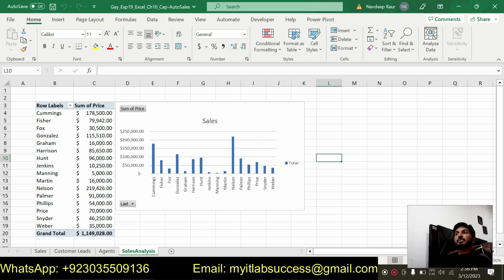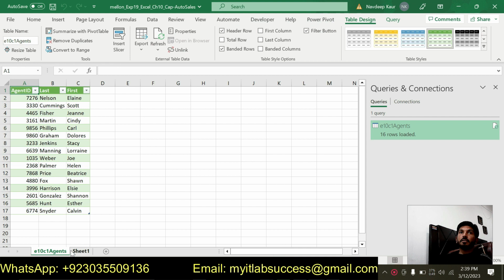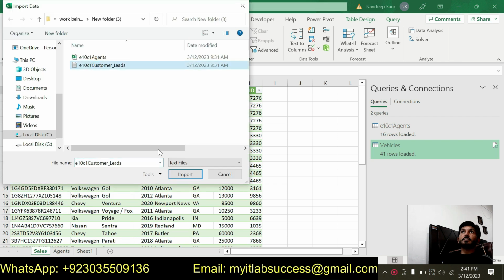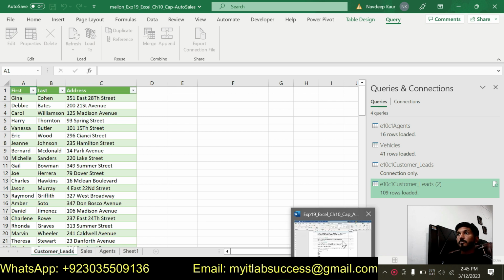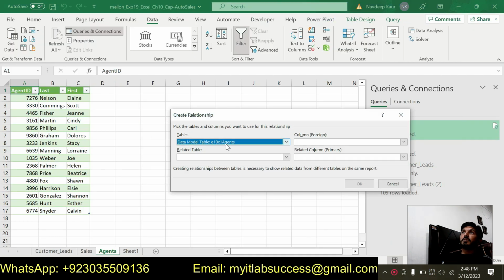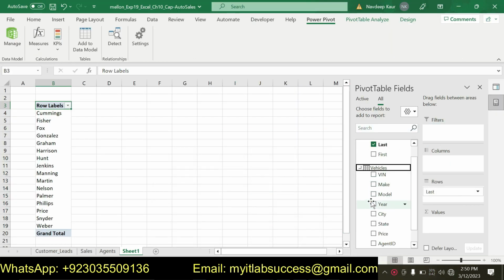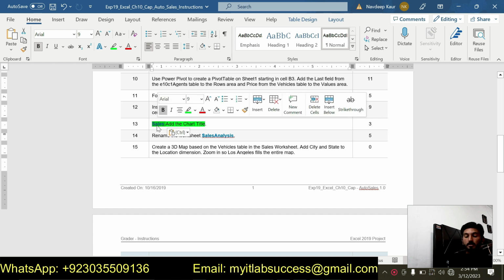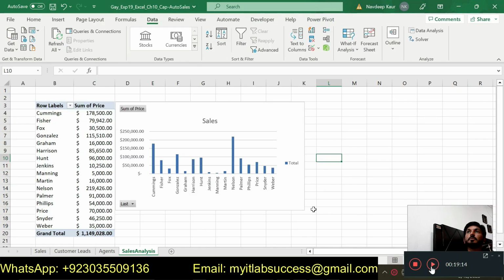Exp19_Excel_Ch10_Cap_Auto_Sales | Excel Chapter 10 Capstone - Auto Sales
Exp19 Excel Ch10 Cap Auto Sales
Excel Chapter 10 Capstone - Auto Sales